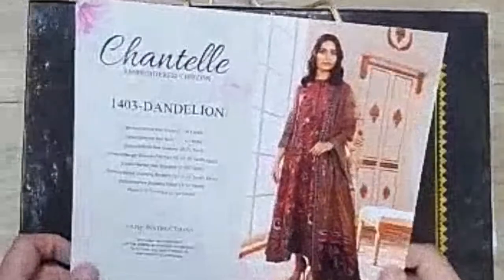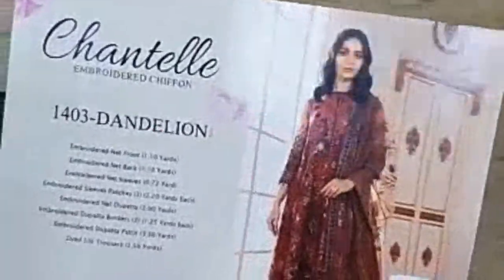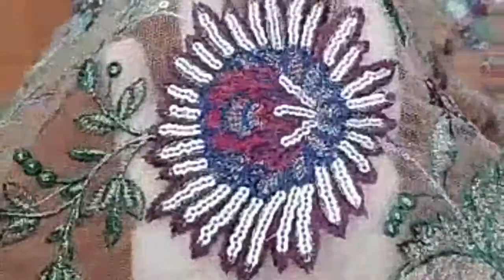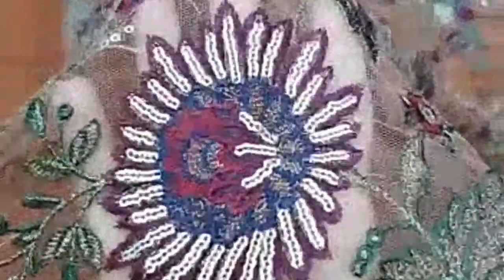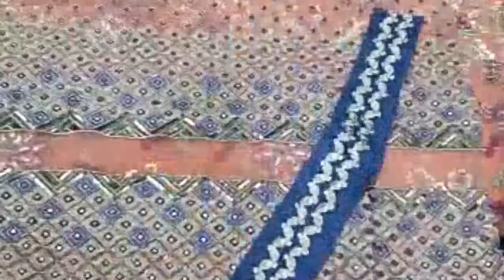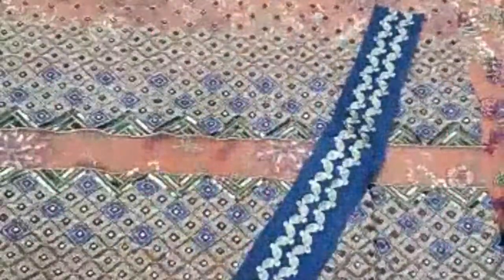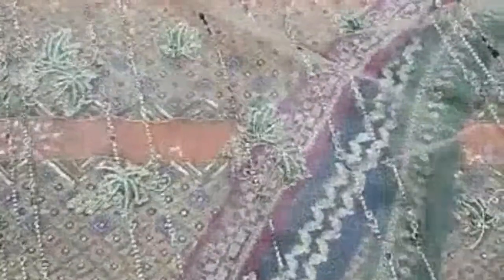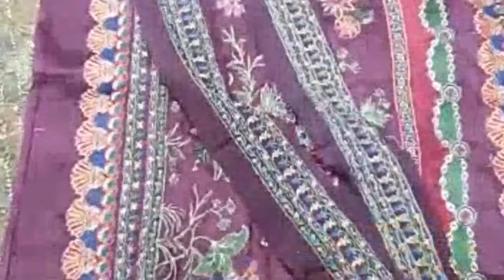Baroque Chantelle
Baroque Chantelle 1403 Brand new article of 2020
4 piece complete set on net
Price in Pakistan 9500
World wide Shiping available please only whatsapp your order.